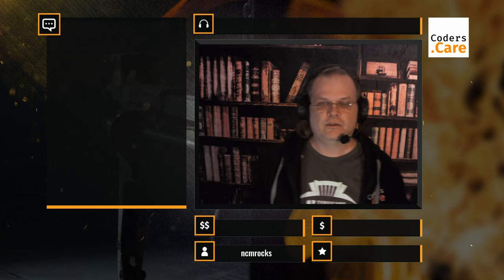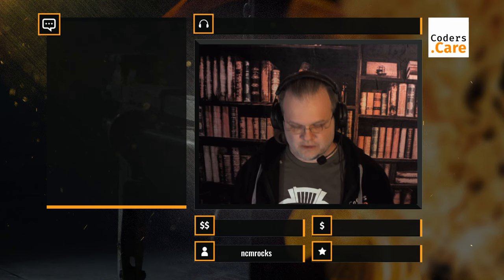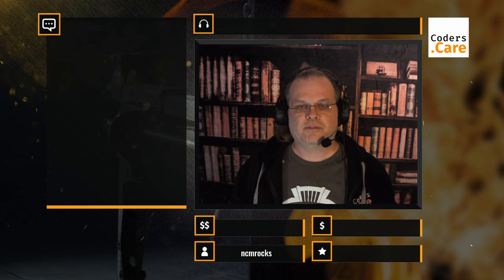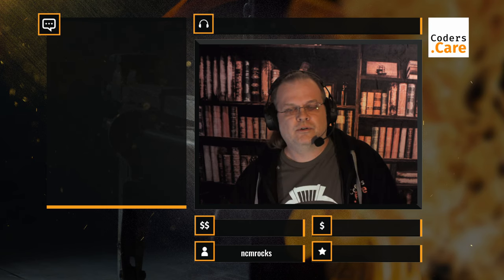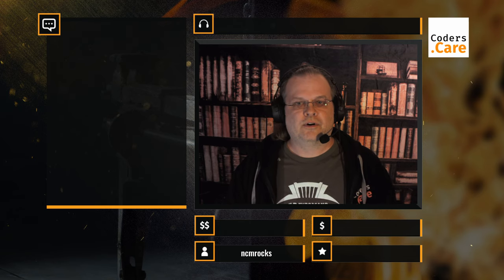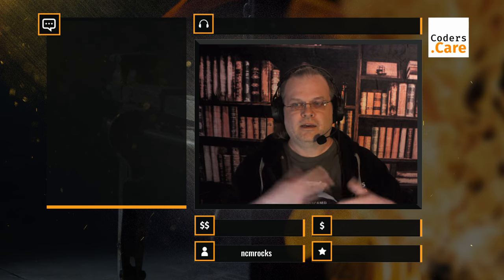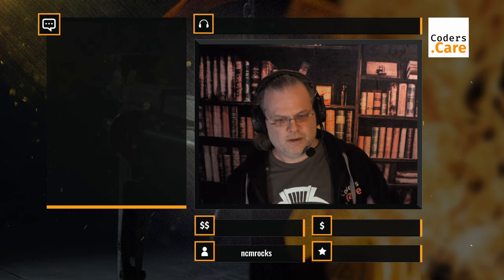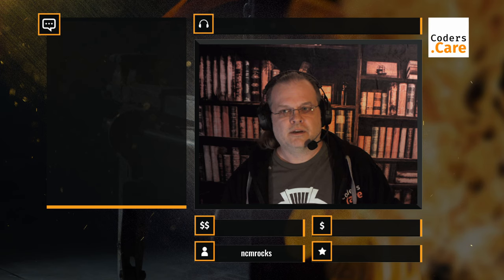Tutorial FLUIDTEMPLATE dataProcessing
In this tutorial Joey shows you how to make use of the dataProcessing feature provided by the TypoScript cObject FLUIDTEMPLATE. You will see how MenuProcessor, FilesProcessor, DatabaseQueryProcessor and even custom processors are working and how to access the data they provide from within your Fluid templates.